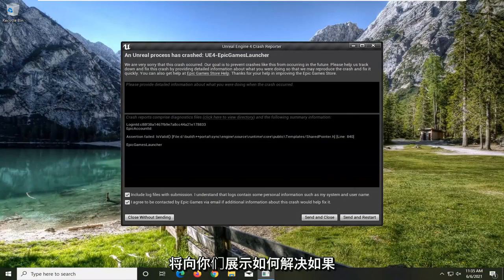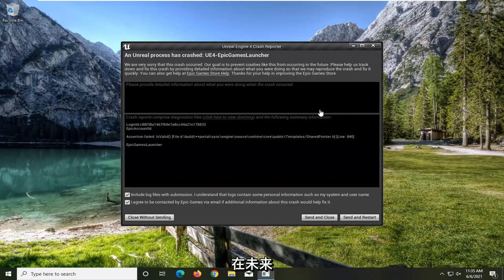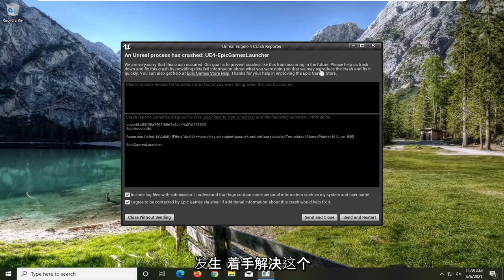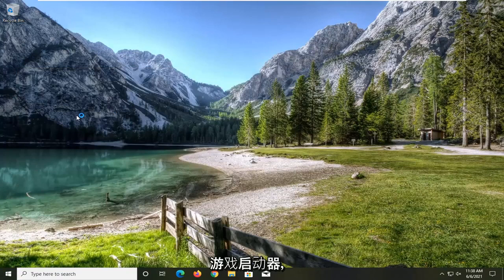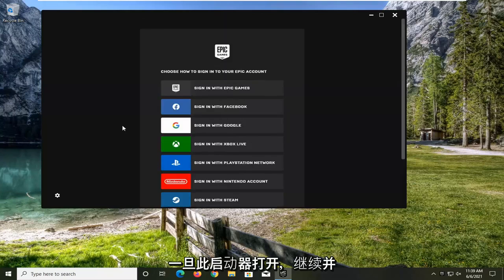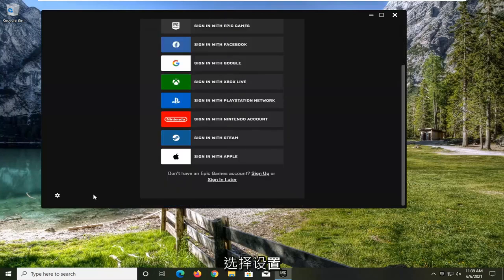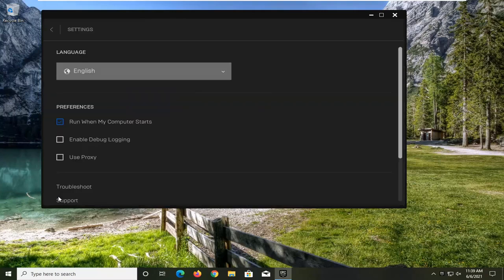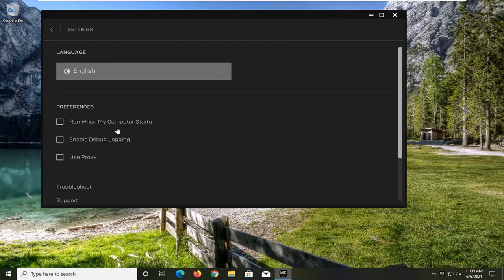虚幻引擎4-UE4 崩溃process has crashed解决方案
如何修复虚幻进程已崩溃 UE4 - 完整解决方案。

本教程中解决的问题：
虚幻进程已崩溃ue4
虚幻进程崩溃了ue4-epic游戏启动器
一个虚幻进程崩溃了 ue4-epic 游戏启动器

本教程适用于运行 Windows 11、Windows 10、Windows 8/8.1、Windows 7 操作系统的计算机、笔记本电脑、台式机和平板电脑。 适用于所有主要计算机制造商（戴尔、惠普、宏基、华硕、东芝、联想、三星）。